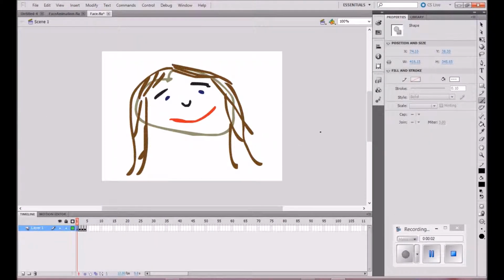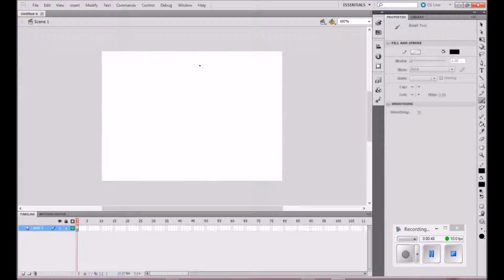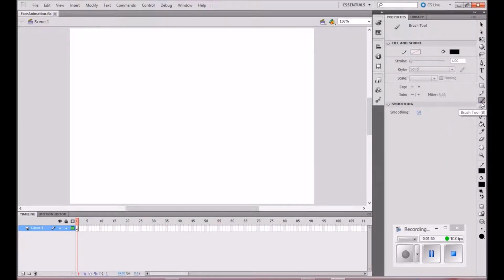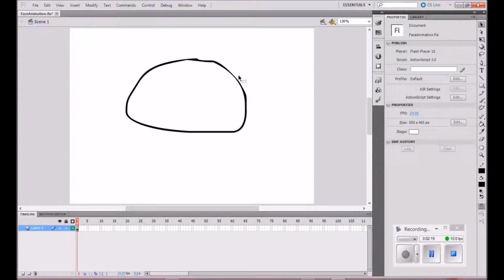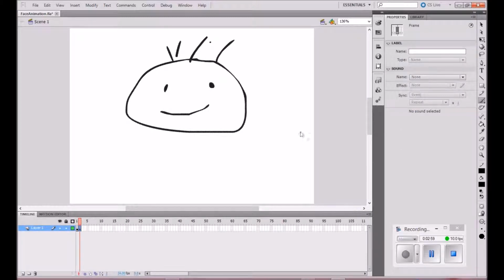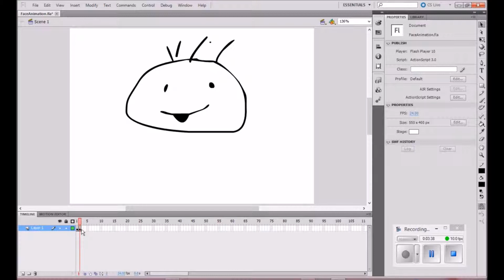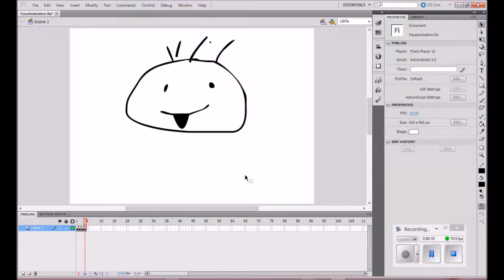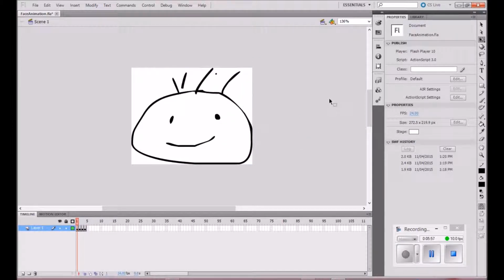Face Animation Tutorial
Simple tutorial showing how to create a traditional animation in Adobe Flash (CS5)